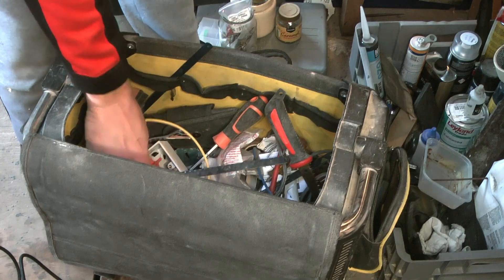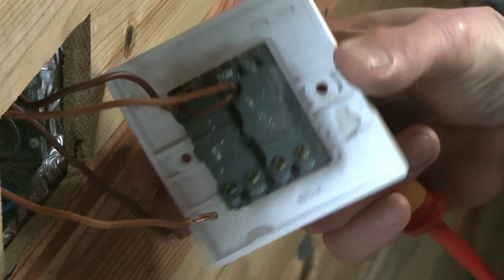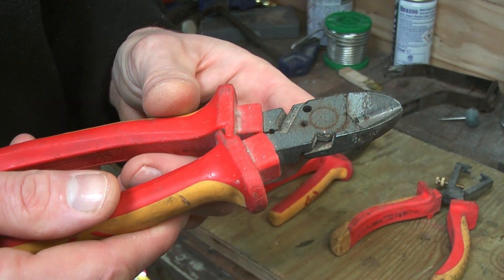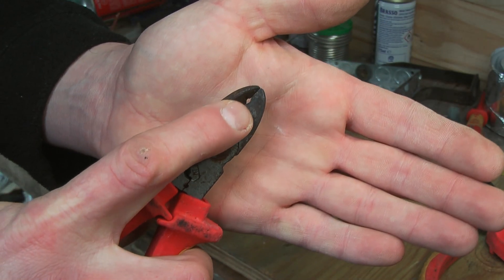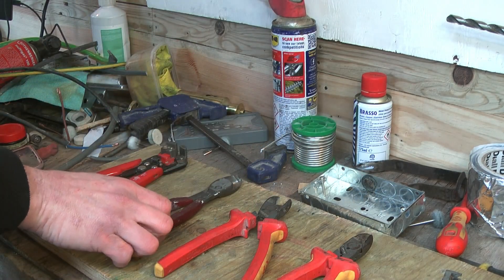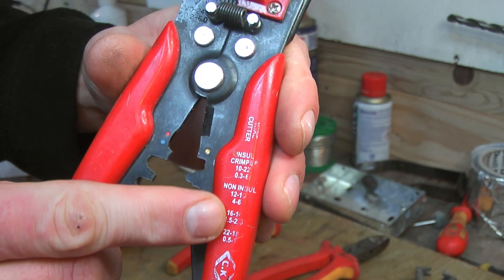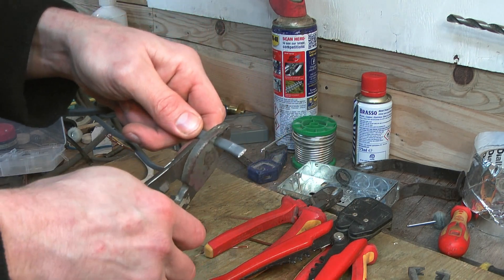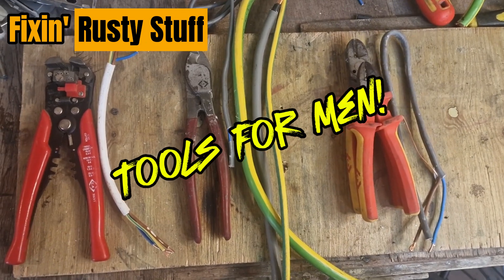Wire Cutters, Stripping Tools & How to Strip Electrical Wire / Cable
Looking for the best wire strippers and cutters for your electrical work? In this video, I’ll walk you through the different types of wire strippers, their functions, and the best tools for stripping electrical wire like a pro! Whether you're a DIY electrician, an apprentice sparkie, or a seasoned professional electrician, this guide will help you choose the right tool for the job.

🔧 Topics Covered:
✅ Best wire strippers for electricians
✅ How to strip electrical wire without damaging conductors
✅ Side cutters vs. automatic wire strippers vs. croppers
✅ Stripping twin & earth, flex cable, and meter tails
✅ Insulated vs. non-insulated cutters – what you need to know

⚠️ Pro Tips & Common Mistakes to Avoid! ⚠️

TOOLS FEATURED IN THIS VIDEO:
180mm CK Combi Side Cutters – Fast and efficient for stripping flat twin and earth cable

160mm CK Combi Side Cutters – Fast and efficient for stripping flat twin and earth cable

CK Croppers – Heavy-duty wire cutters for thick cables

Automatic Wire Strippers – The easiest way to strip flex cable

CK Wire Stripping Pliers – Basic but outdated tools

If you're working with electrical cables, wiring projects, or home electrical installations, this video will help you strip wires safely and efficiently while avoiding common mistakes that could cost you time (or a shocking experience).